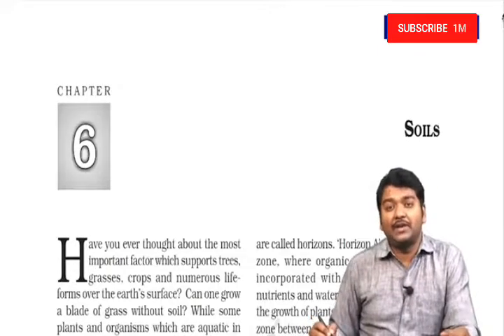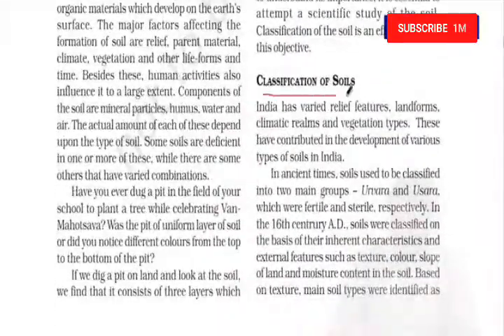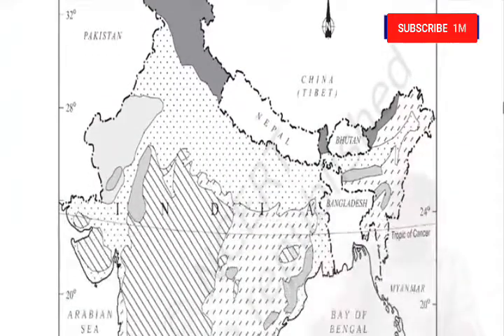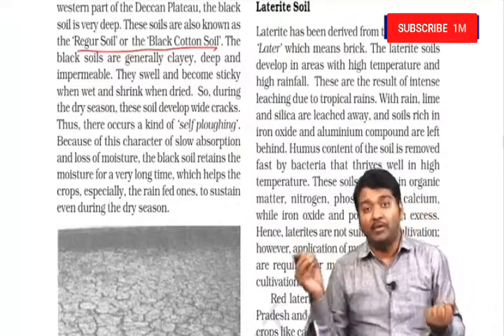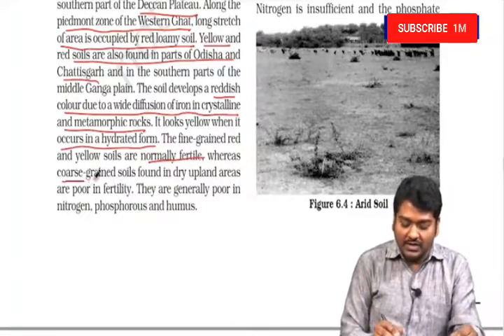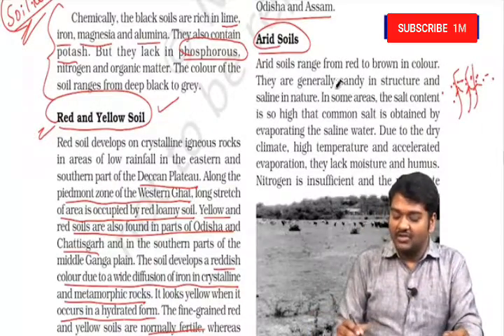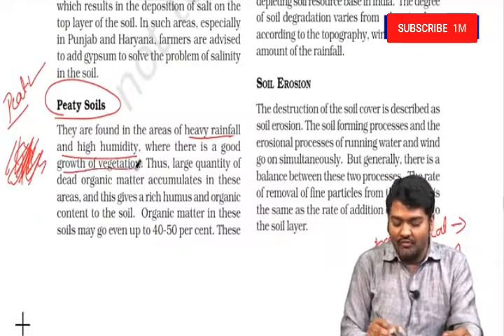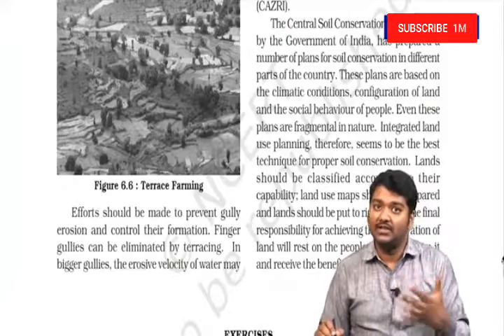Geography Class 11th NCERT Part-7